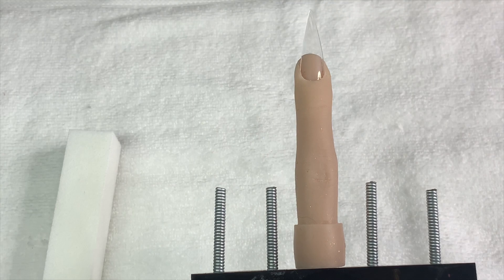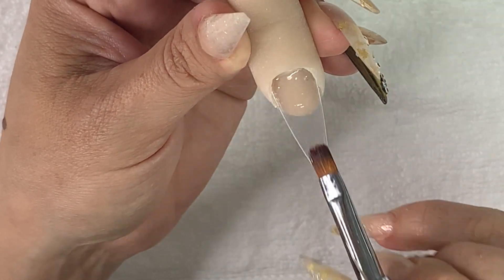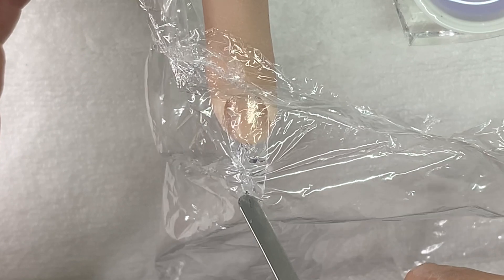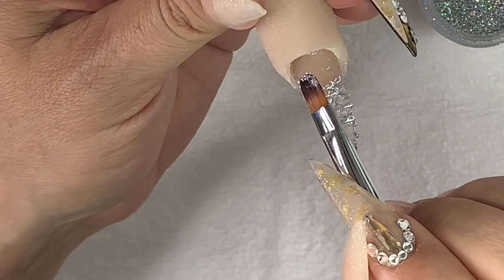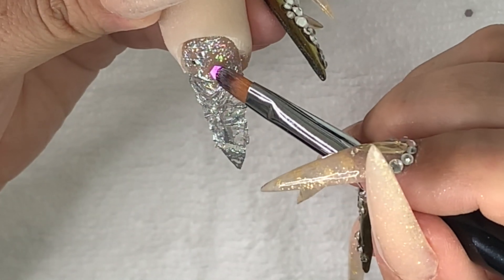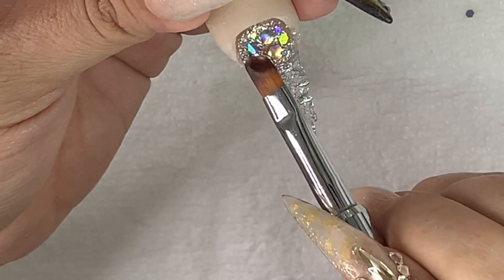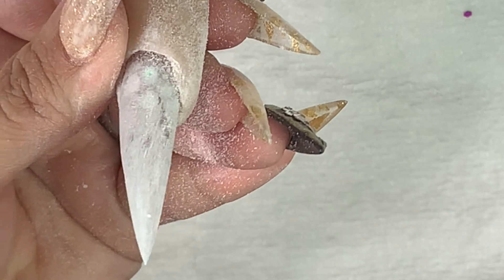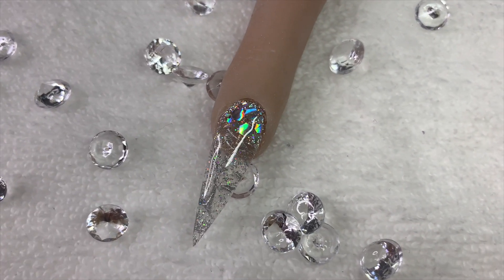How To - Hard Gel Cracked Glacier Nail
I am also an instructor on the newest interactive training platform Beaudemy.

Glitterarty
silver mirror chrome
Save 5% with my code Sarah